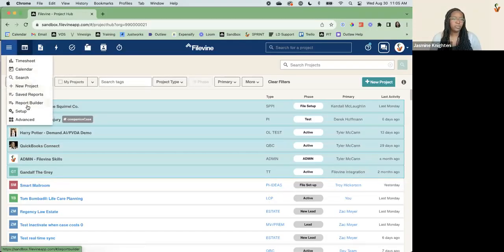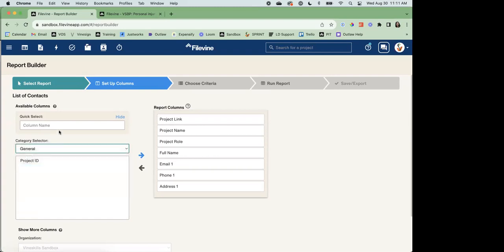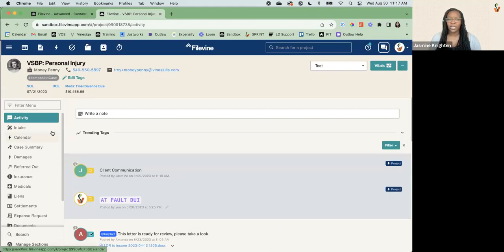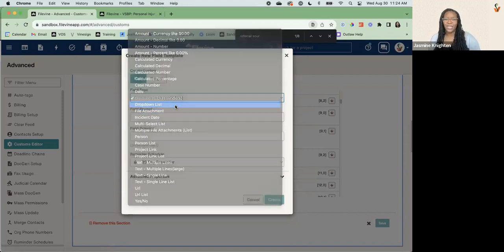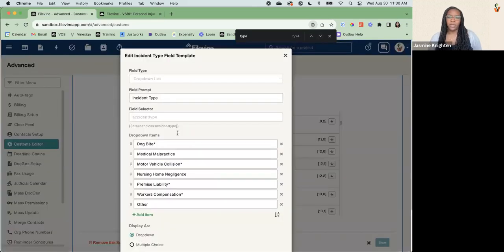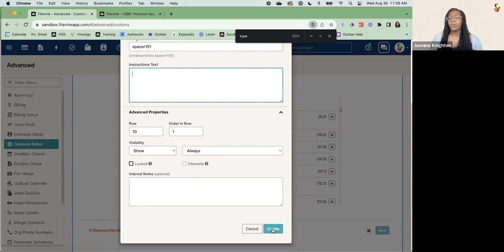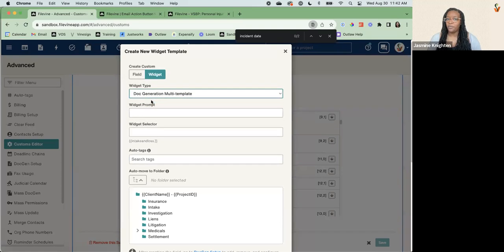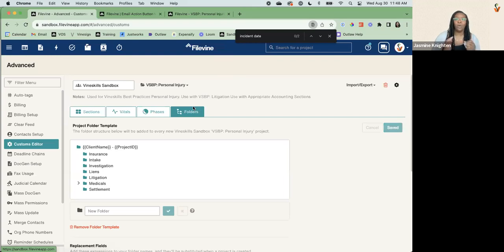Free Help Wednesdays: Customs Editor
In this replay of a past live Free Help Wednesdays session, we learned about navigating the Customs Editor to up your project management game. We reviewed how to customize project sections by editing, adding, removing, and rearranging fields and covered some of the most common customizations.